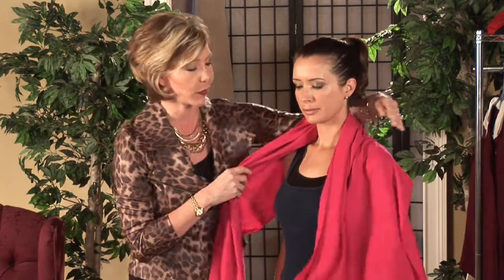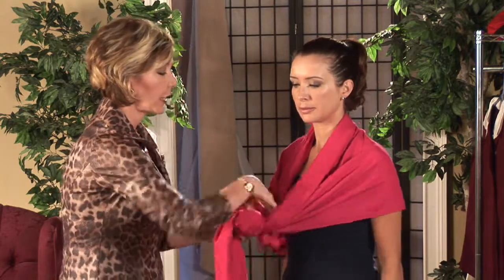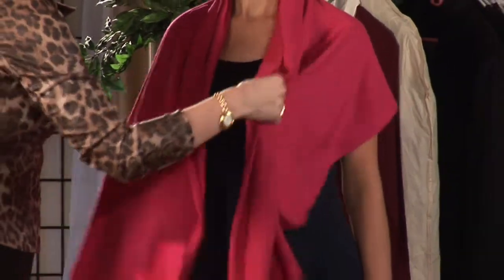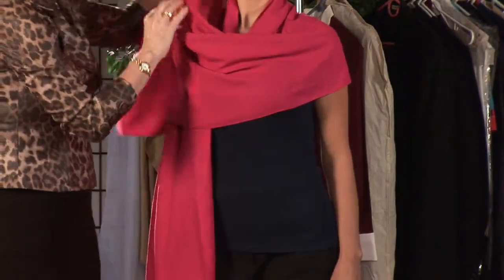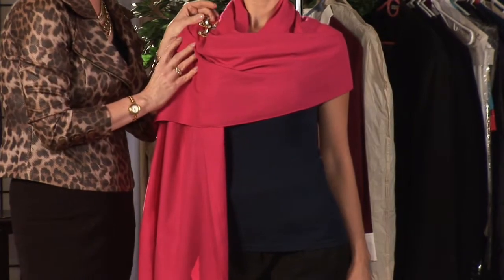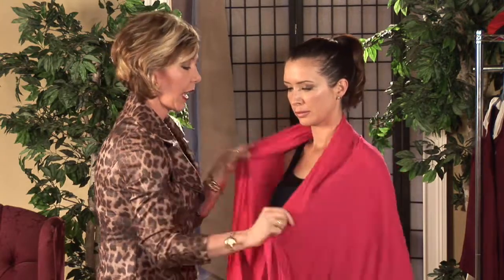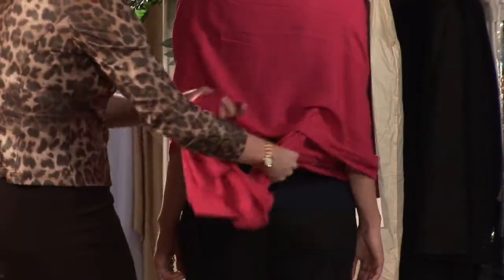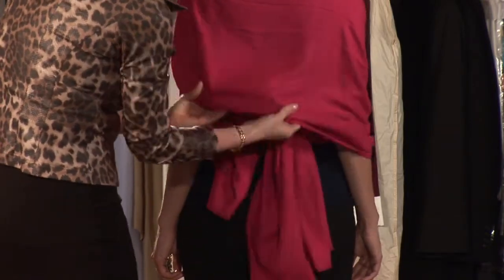Scarves : How to Tie a Pashmina Scarf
A pashmina scarf is worn draped over the shoulders, fastened with a brooch. Discover how to add color to your everyday look with a demonstration by a certified image consultant in this free video on fashion accessories.

Series Description: Scarves add the finishing touch to any outfit and are perfect for both casual and formal wear. Discover the secret of how to wear a scarf from a certified image consultant in this free video series.